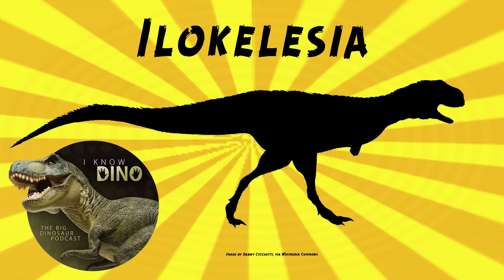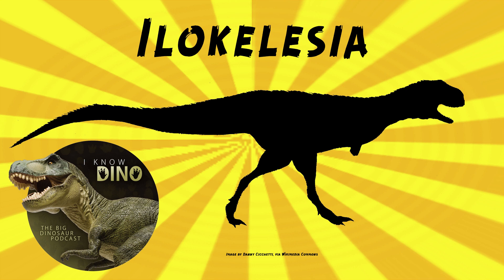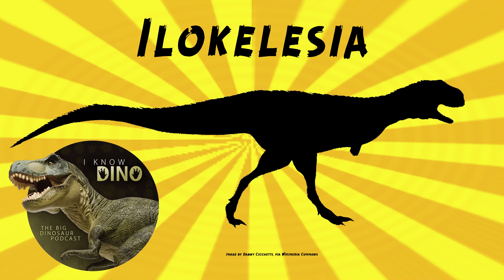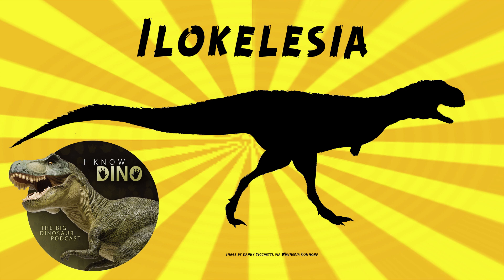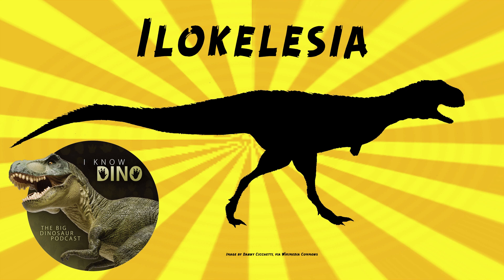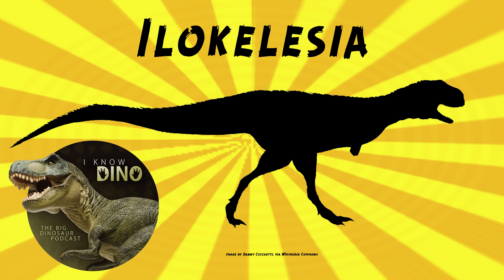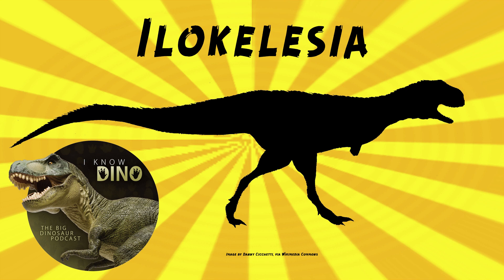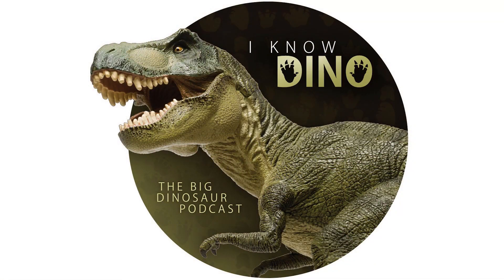Ilokelesia: Dinosaur of the Day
For the full episode where this dinosaur of the day was originally featured check out

Abelisaurid theropod that lived in the Late Cretaceous in what is now Neuquén Province, Argentina (Huincul Formation)
Kind of looked like Carnotaurus, but without the horns
Walked on two legs, had a long tail, long legs, and very short arms
Considered to be medium-sized
Have had several size estimates: 13 ft (4 m) long and 440 lb (200 kg); 17 ft (5.3 m) long; and 19 ft (5.8 m) long weighing 1850 lb (840 kg)
Described in 1998 by Rodolfo Coria and Leonardo Salgado
Fragments of the skull and skeleton found in 1991
Holotype included part of the skull, five articulated tail vertebrae, a couple neck and back vertebrae, cervical ribs, several toe bones
Unique features in the skull bones, and in the vertebrae (in the hollow depressions in the bones)
Type species is Ilokelesia aguadagrandensis
Genus name means "flesh lizard" or a "flesh eating reptile"
Species name refers to where the fossils were found, in Aguada Grande
Lived in an arid environment
Other dinosaurs that lived around the same time and place include carcharodontosaurs such as Mapusaurus and Meraxes, titanosaurs including Argentinosaurus and Chucarosaurus, and hadrosaurs